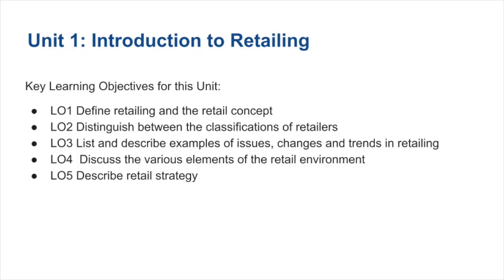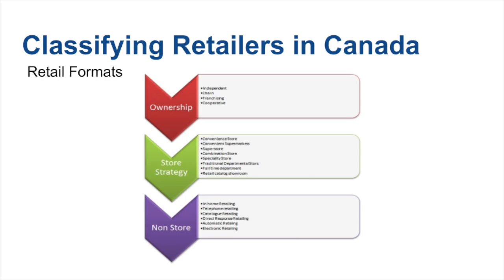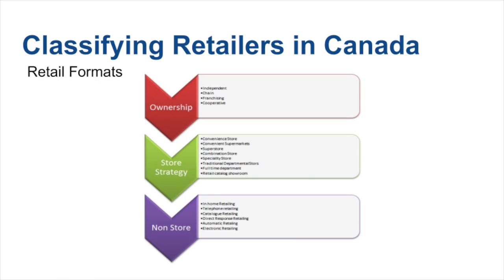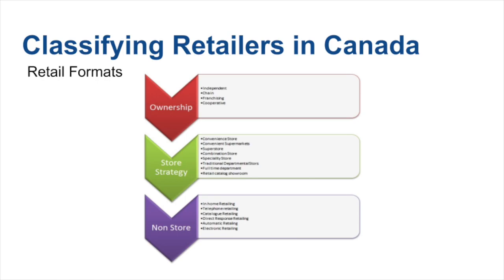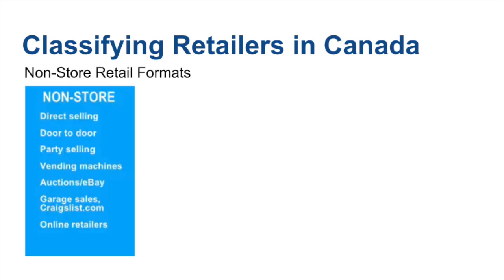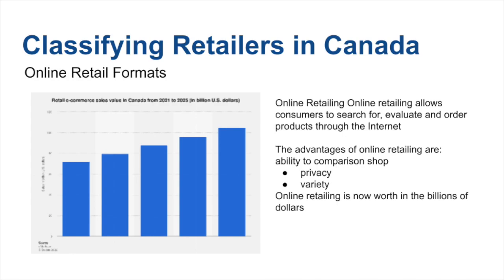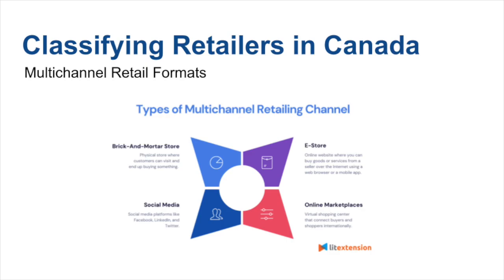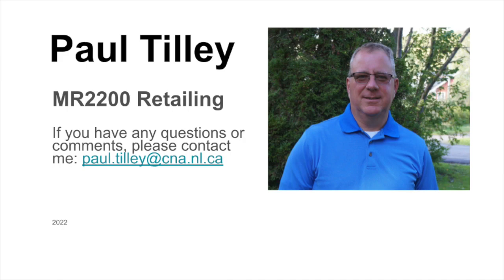MR2200 - Unit 1 Part 2 - Classification of Retailers